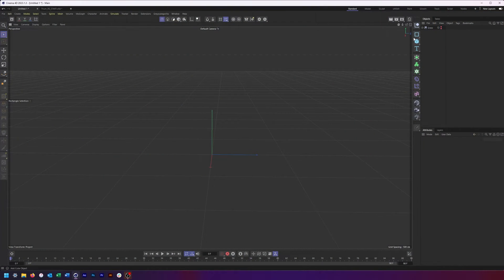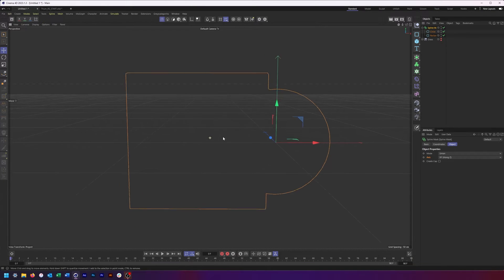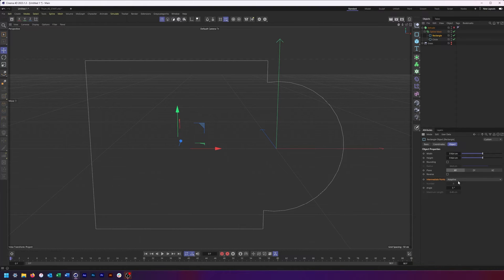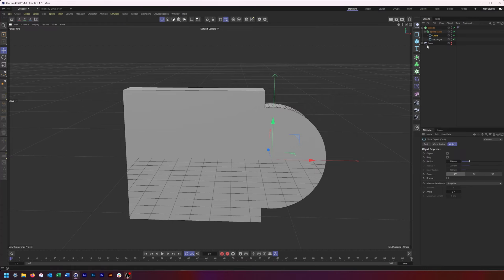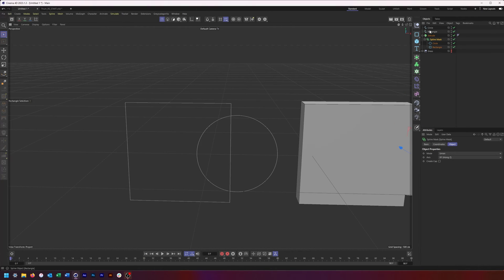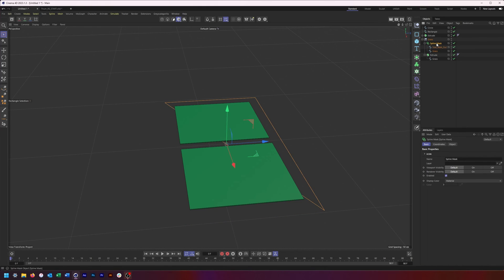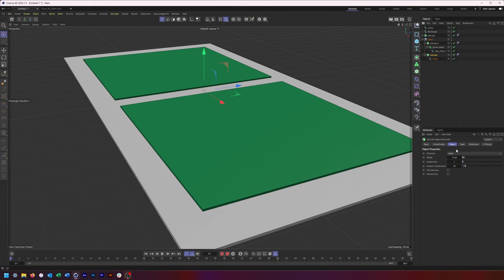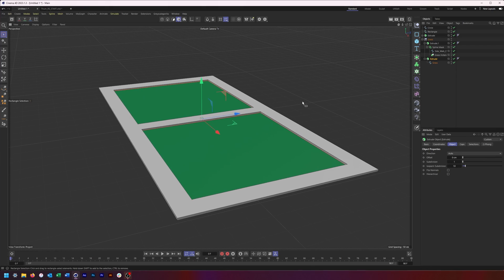Cinema 4d 2023.1: Spline Mask and Boole Commands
In this video tutorial I go over the Spline Mask Generator and how to use it. I also go over the Spline Boole commands which allow you to achieve a similar result, but with a more destructive workflow.